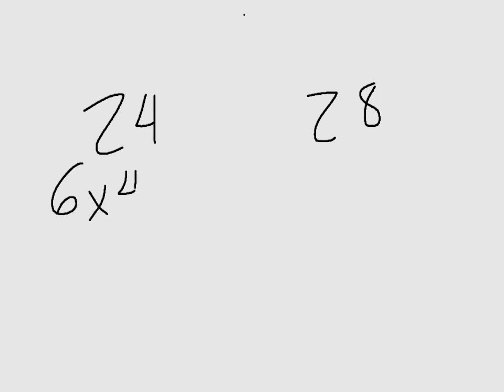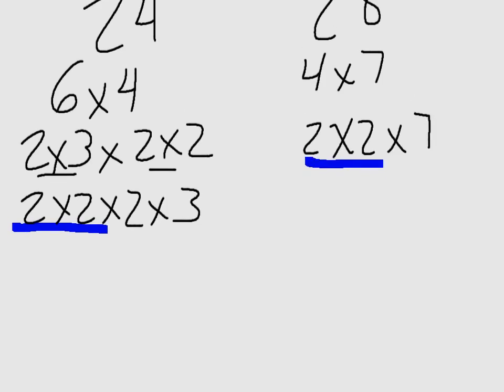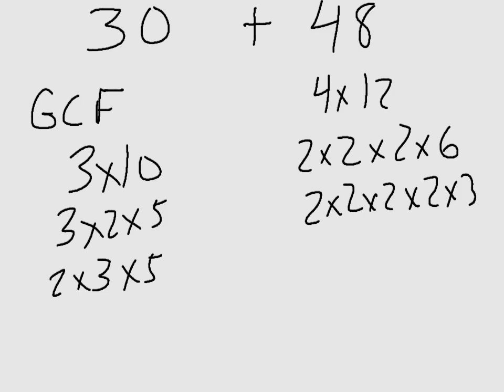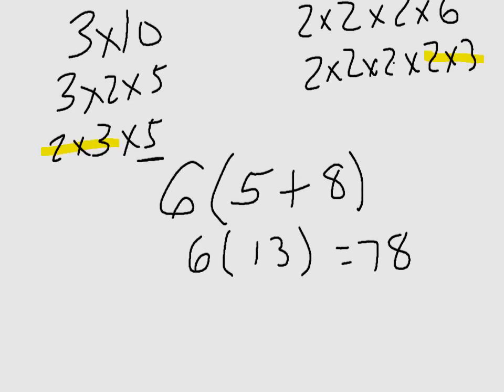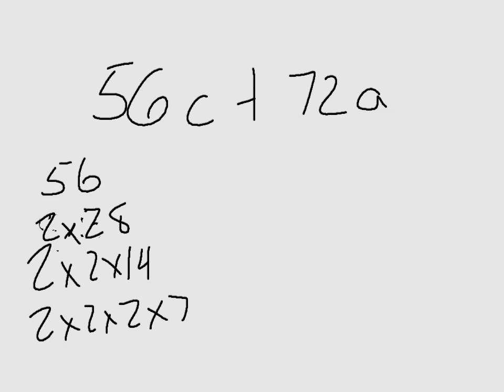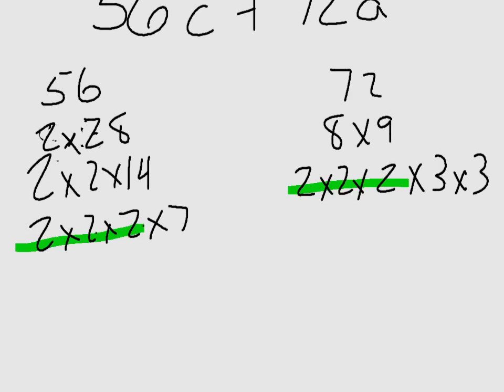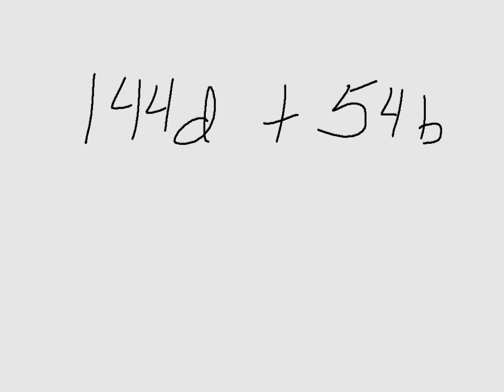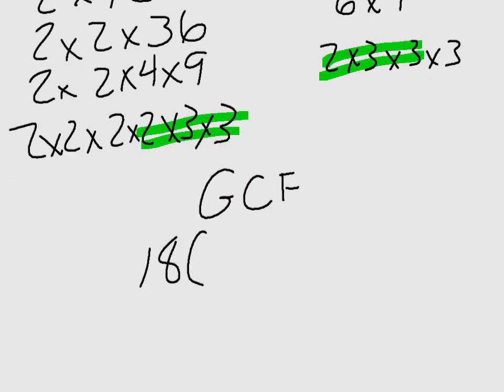GCF and distrib prop